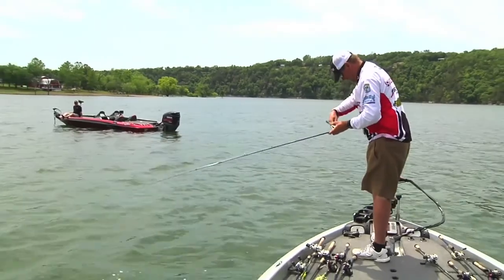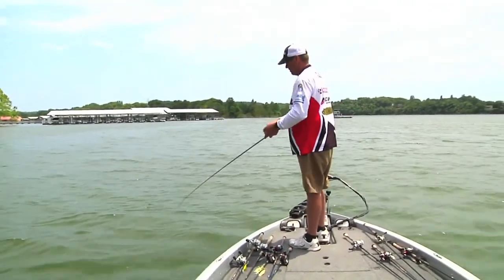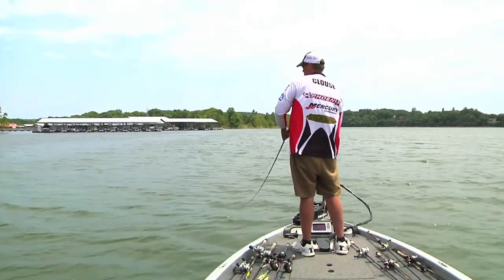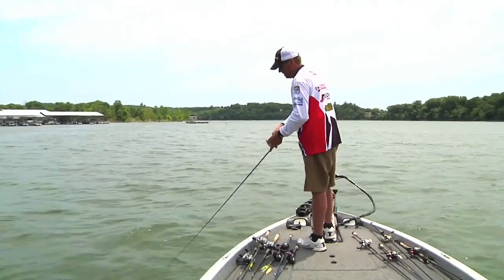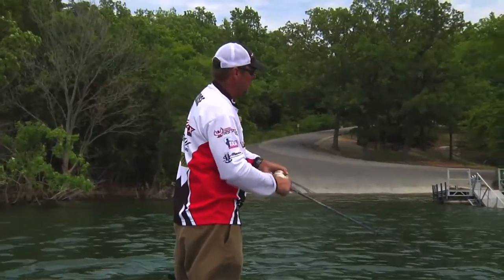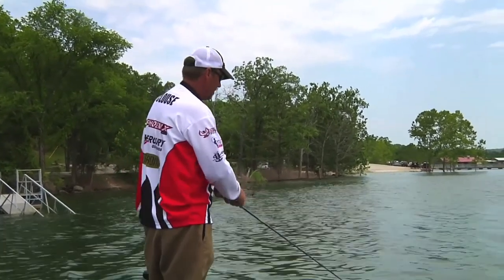Gary Clouse Deep Cranking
Gary Clouse fishing the 2011 PAA event on Table Rock Lake. Gary Clouse, famous boat builder and fisherman talks about deep cranking.